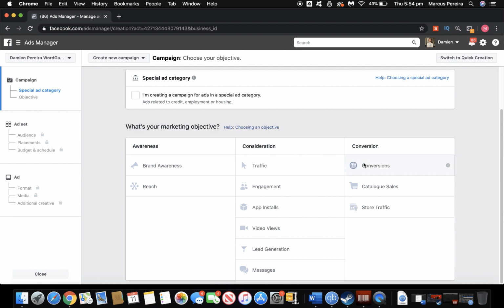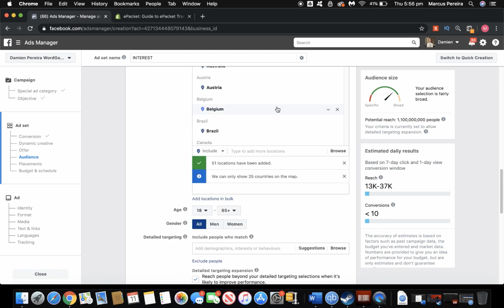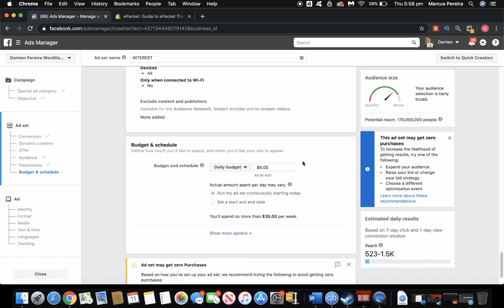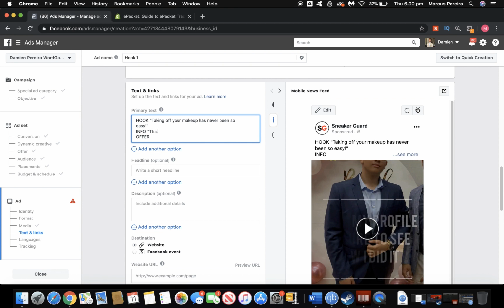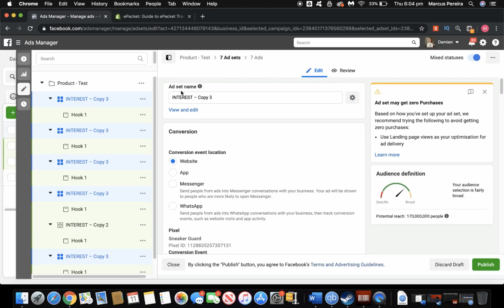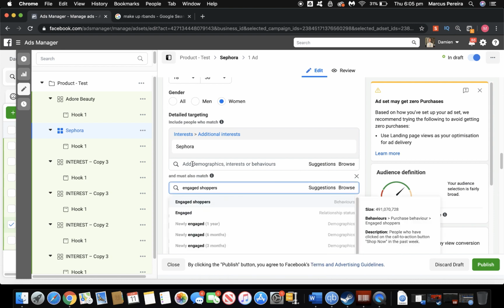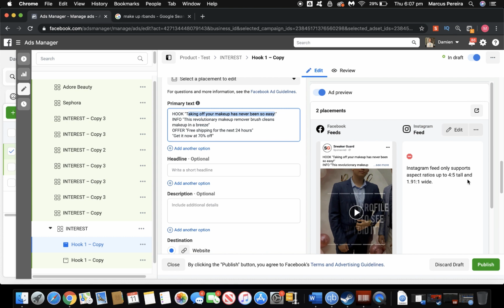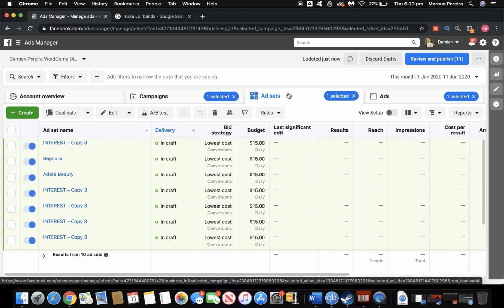How To Test A Product Successfully - Facebook Ads in 2020 for Dropshipping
In this video I go over the exact strategies and methods I use to test products with facebook ads. Dropshipping can be a hard business to succeed in if you aren't constantly testing products, so I decided to share my strategies for all to learn and utilize.
Hey! My name is Marcus and I'm here to educate you about online business and change your life. But before we can help you with that, first you have to do a few things:
✔️ 2. Turn ON Bell Notifications 🔔
✔️ 3. Go Through My Entire FREE Passive Income Book